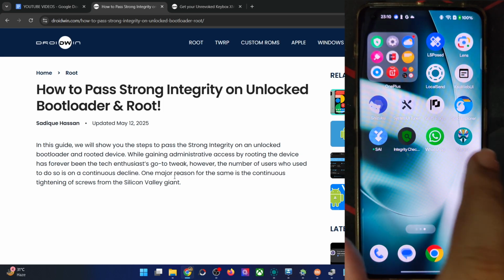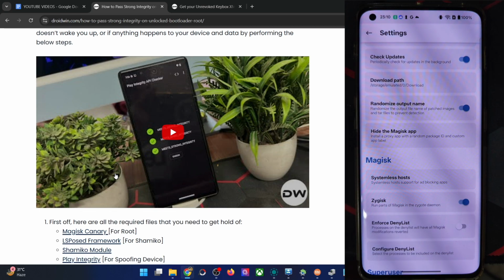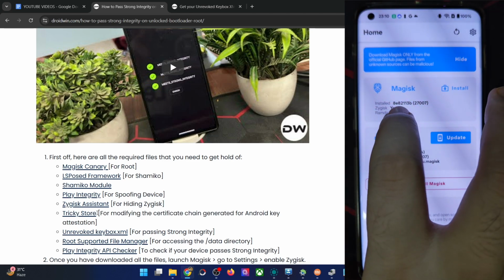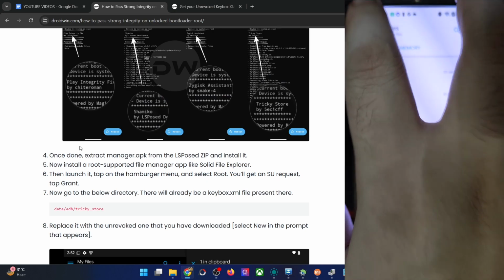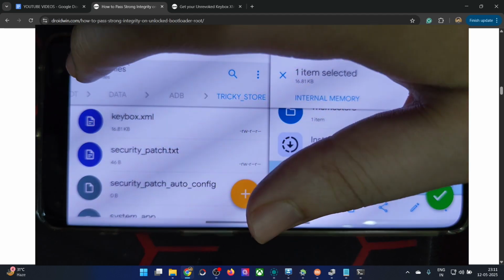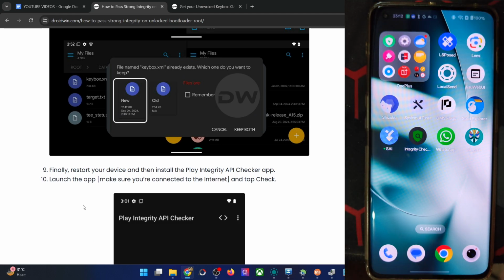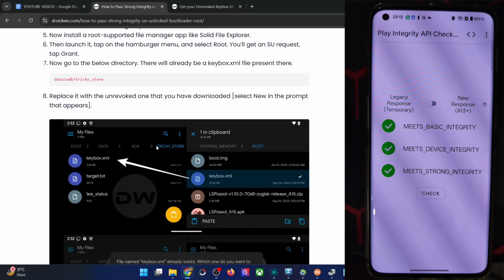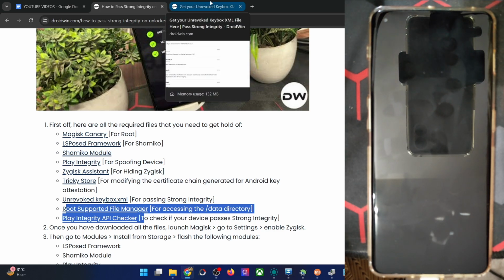Here's Your 12th Keybox XML File to Pass Strong Integrity Test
Here's our 12th unrevoked keybox XML file that will help you pass the Strong Integrity Test [apart from the Basic and Device Tests].